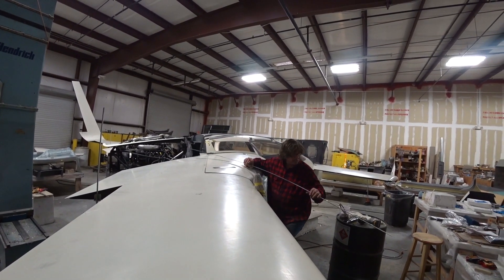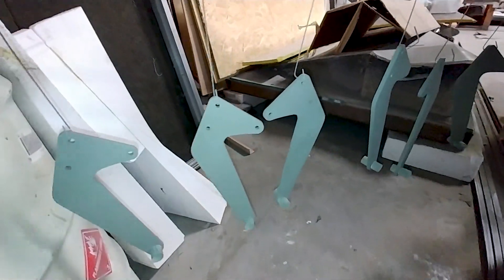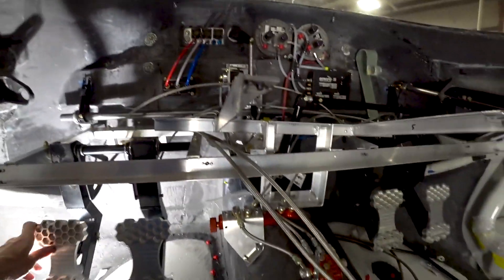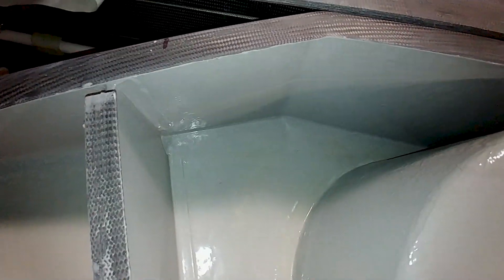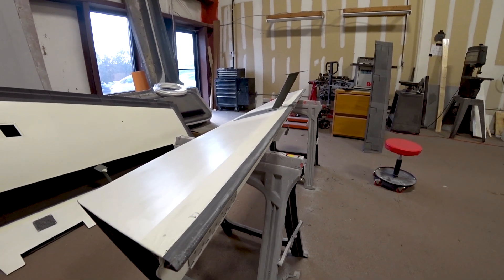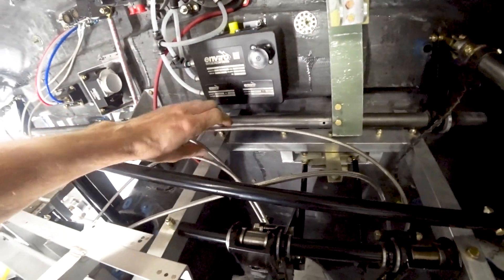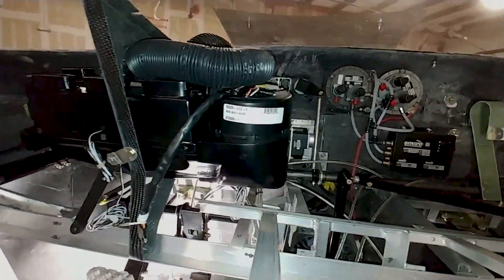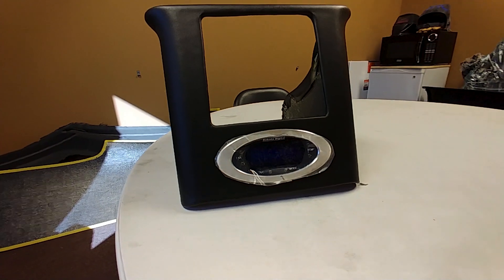Because Prototype Aircraft - Building the Raptor Prototype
Progress this week with getting the first of the strake tanks closed out. The rudder pedals get the last little item completed. The A/C unit gets it's mounting brackets completed. We quickly come up with a fix for a newly discovered problem with the elevator hinge geometry.